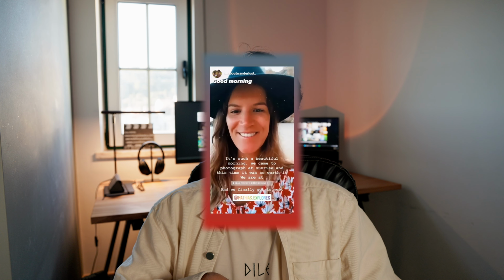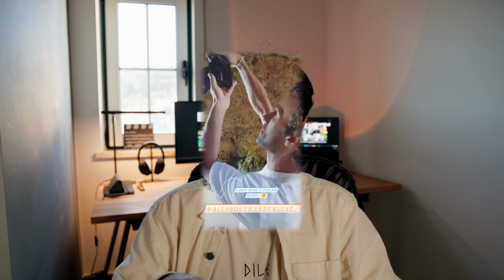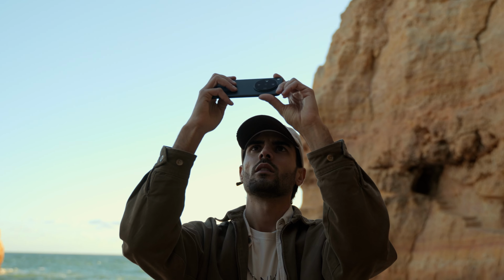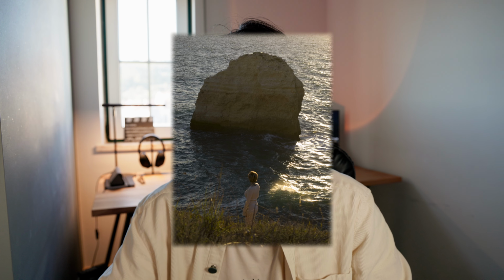How to Avoid Burn Out as a Content Creator in 2026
How to actually make your ideas happen as a Creator 🎥📸

Turning creative ideas into reality doesn’t have to be complicated. This video is packed with practical tips to help you reduce friction between an idea and its execution, so you can focus on creating, not stressing.

🔗Useful links

🎯Tips to Boost Creativity that I cover in this video:
1️⃣ Plan for Success
2️⃣ Focus on Creative Style First
3️⃣ Simplify Your Gear Choices
4️⃣ Use Multifunctional Tools

📍Creative Flow & Stunning Results
I also share an inspiring story from a recent creative photoshoot in the Algarve with a model. The key? Leveraging the power of a phone designed specifically for photography and videography, allowed me to enter a flow state and focus entirely on the art. The results were both stunning and effortless!

Chapters:

00:00 - Intro
00:54 - The Importance of Planning
04:55 - Keeping your gear Choice Minimal
08:35 - How to develop your Creative Style
10:39 - How to choose Gear
12:03 - The Oppo X8 Find Pro